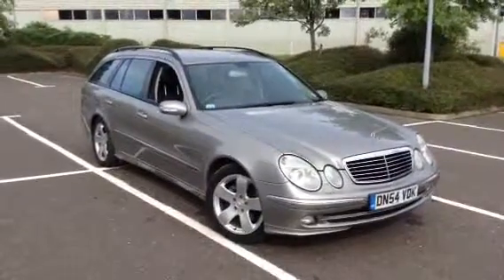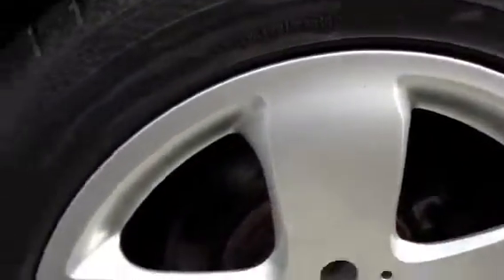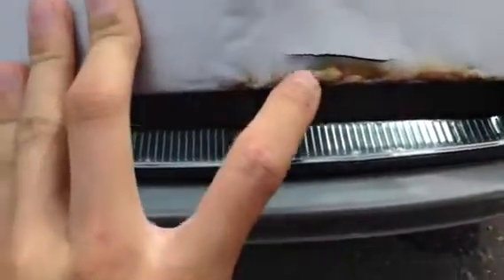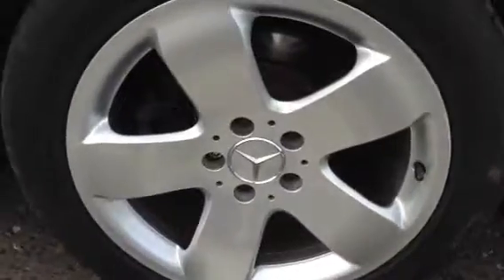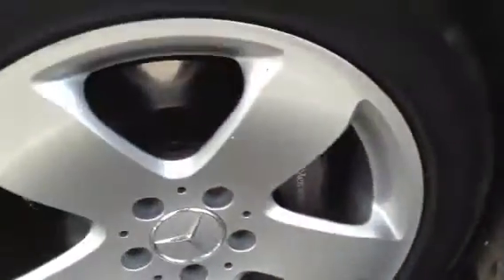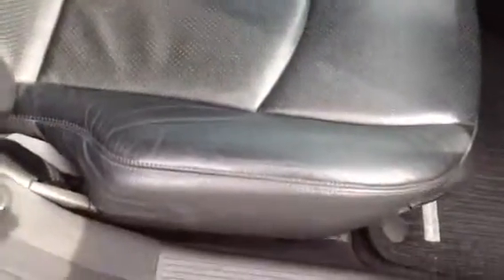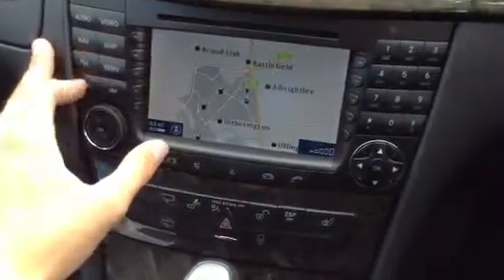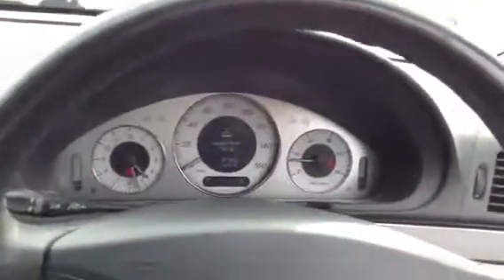Mercedes Benz E-class, silver/bronze, auto